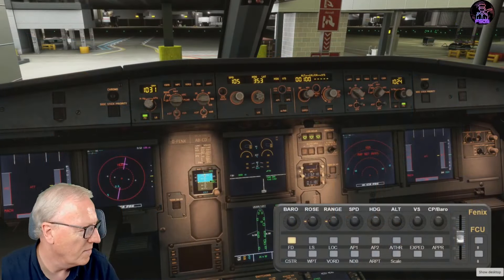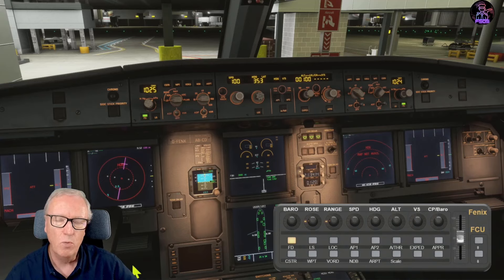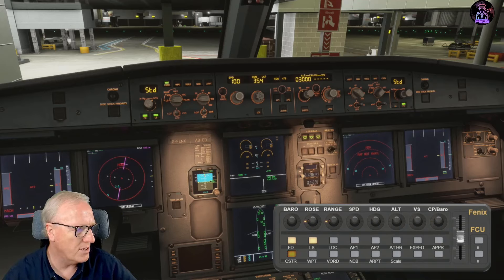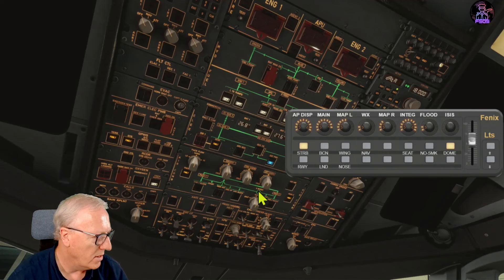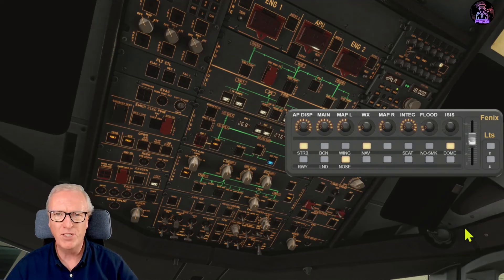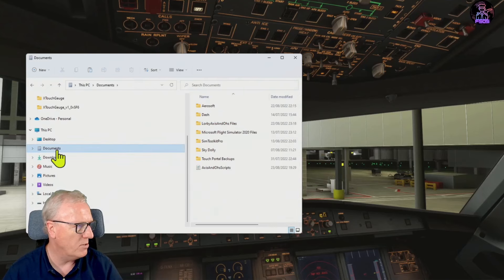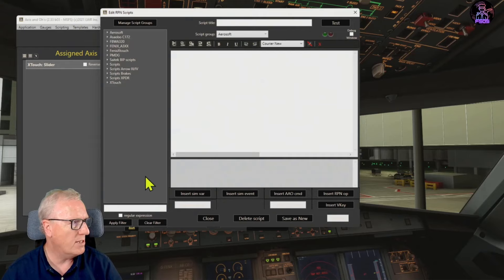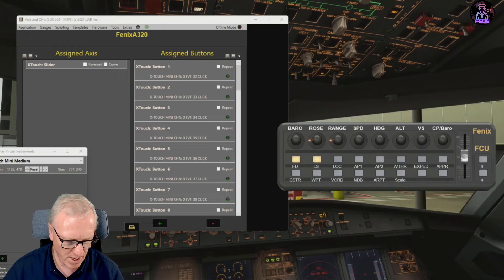FenixA320 X-Touch Panels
Instructions on how to use and install 2layers on the xTouch Mini for the Fenix A320 in MSFS

And these files from flightsim.io